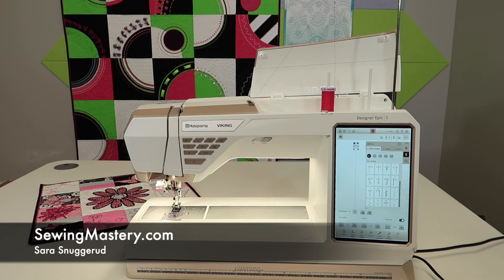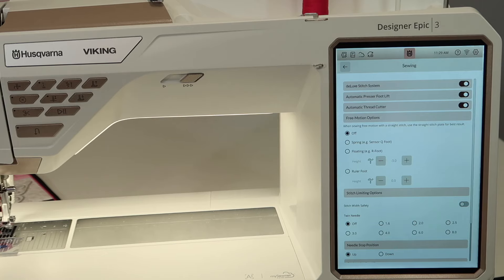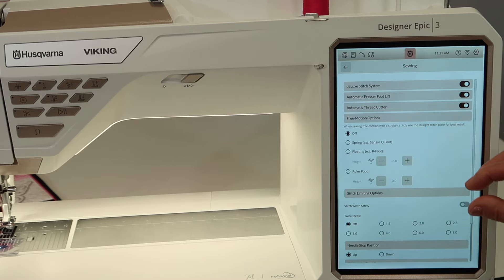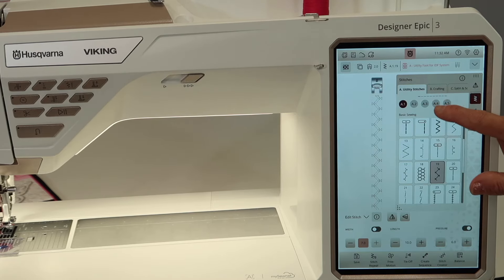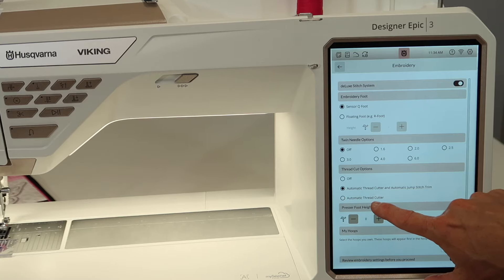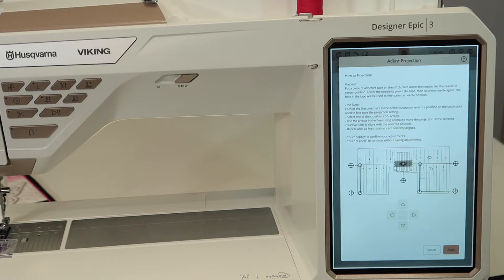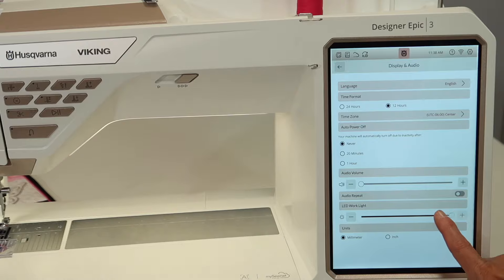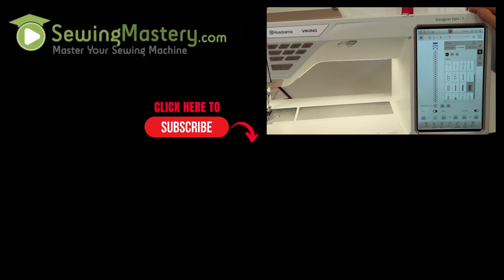Husqvarna Viking Designer Epic 3 Settings Menu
Learn when and how to use the settings menu on the Husqvarna Viking Designer Epic 3 sewing and embroidery machine.

Click here to start watching the complete playlist of Husqvarna Viking Designer Epic 3 tutorials

We recommend the following online courses for you and your beautiful Husqvarna Viking Epic 3.

Plus, we just added a new Husqvarna Viking All-Access Course Bundle, I will put a link at the end for you to check out.

2. Husqvarna Viking Stitching Cosmos

4. Machine Embroidery 101 - Everything You Should Know BEFORE You Start Embroidering

6. Husqvarna Viking Design Positioning Master Class

7. Husqvarna Viking Digital Foot Book

8. FREE COURSE - The Art of a Fiber Exchange

We also recommend these free video tutorials. You can start binge-watching them from the beginning here: